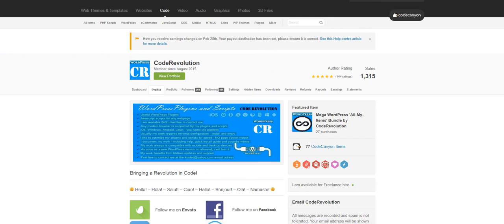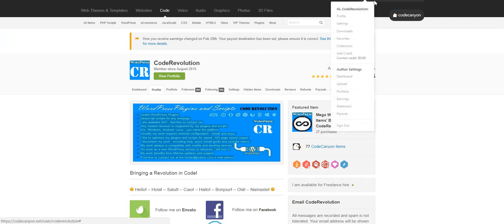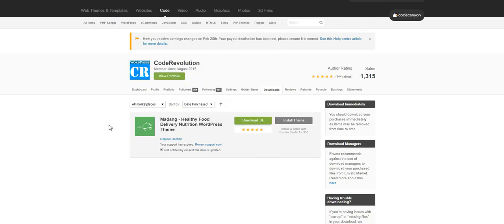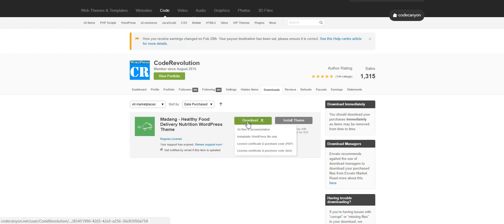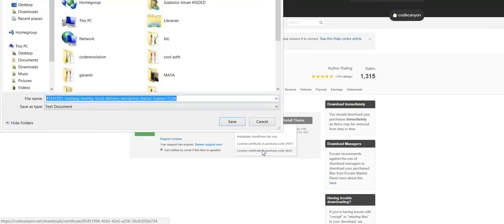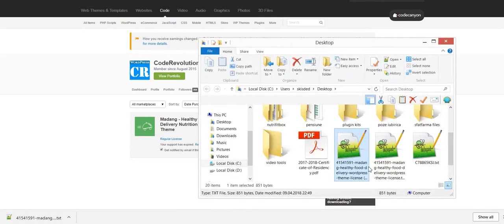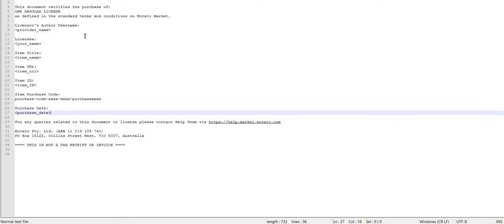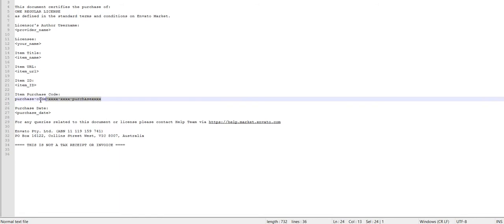How to get your Envato purchase code, for purchased items?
This tutorial will help you get your Envato purchase code, for items that were purchased by you on Envato.